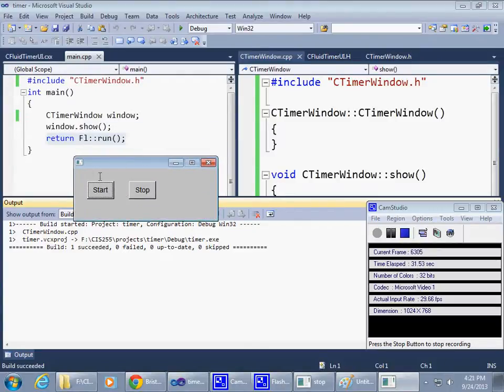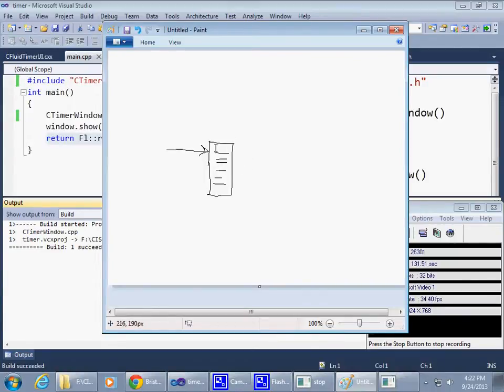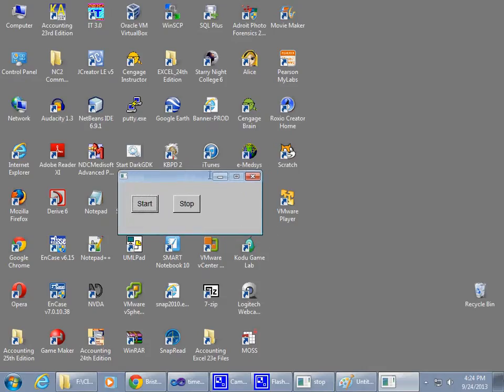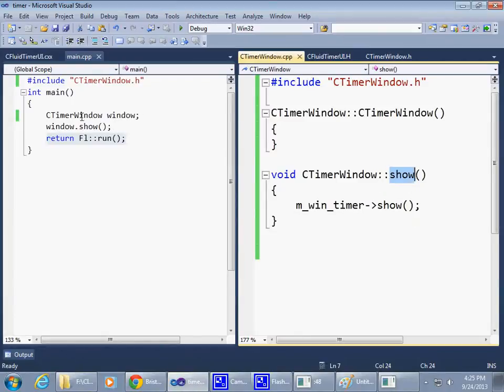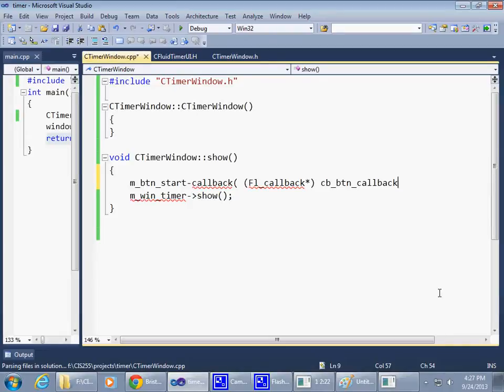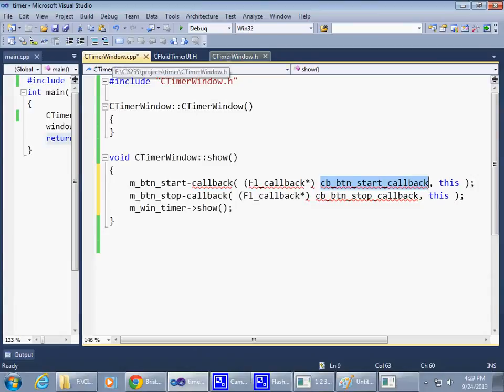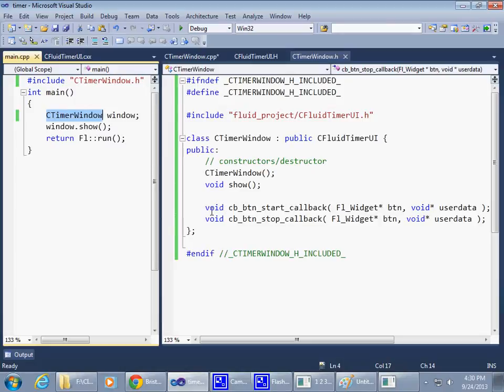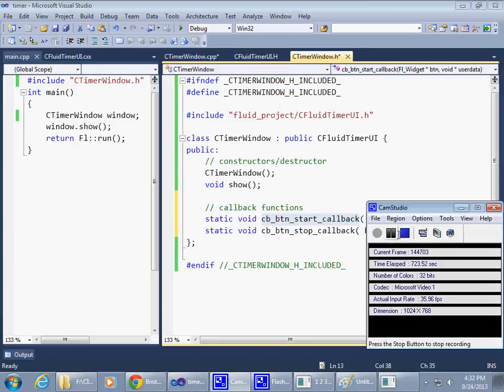Win32 GUI Project using FLTK and FLUID Part 6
Graphical UI (GUI) Demo
GUI project visual studio win32 FLTK FLUID button callback timer